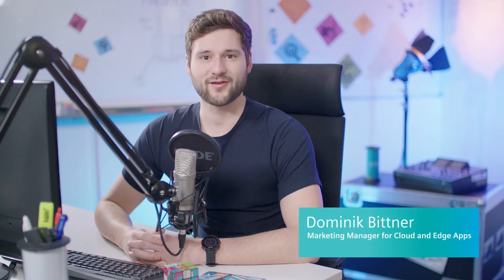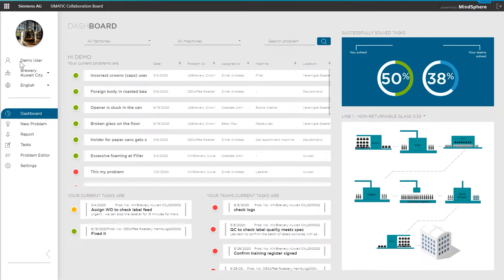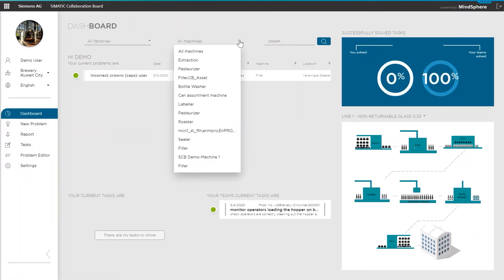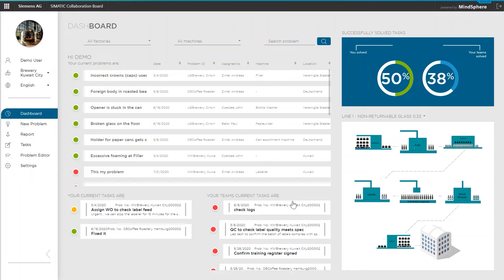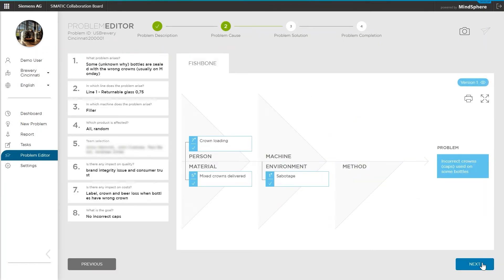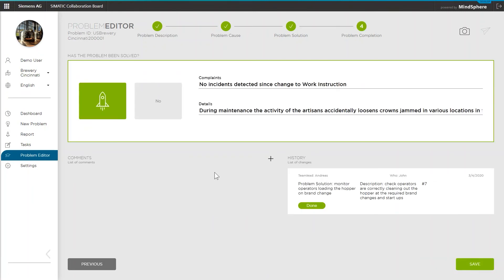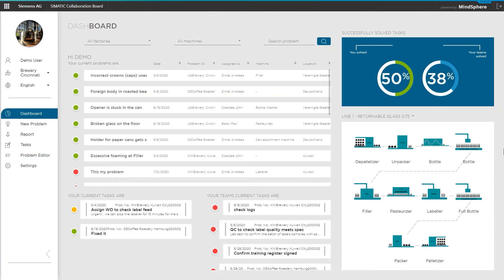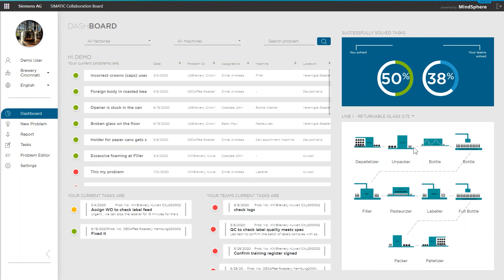Digital root cause analysis with Collaboration Board for MindSphere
Digitalize the paper-based root-cause analysis process to build a database helping to find faster solutions for already known problems.
The system guided formal approach allows to integrate run-time machine data.
5-why and Ishikawa diagrams provide a complete integrated view of each problem and possible solutions